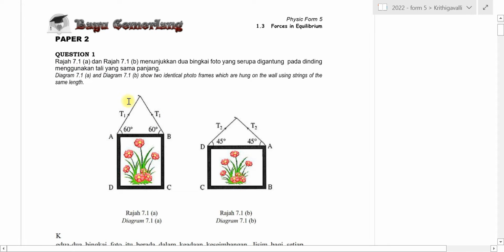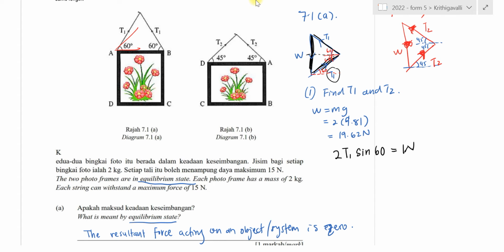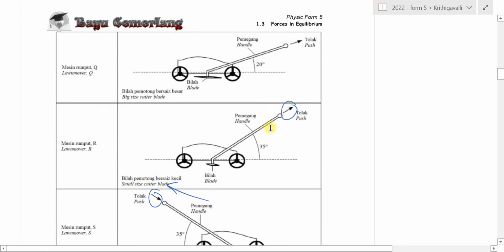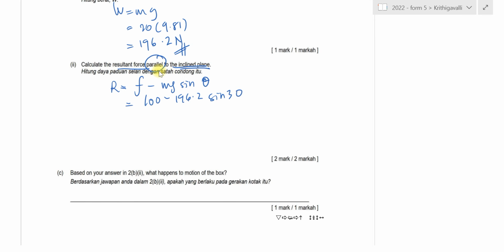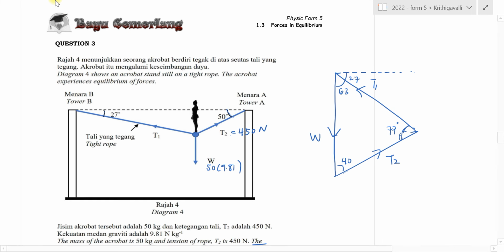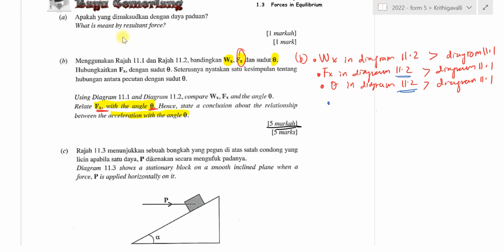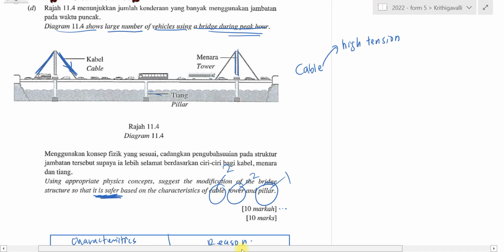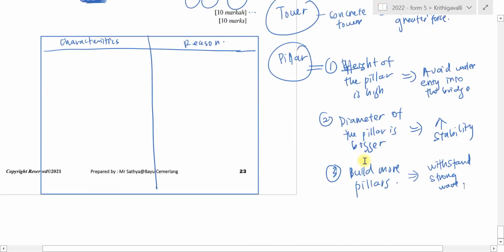Krigavalli Physic - 1.3 Questions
1.3 equilibrium of forces